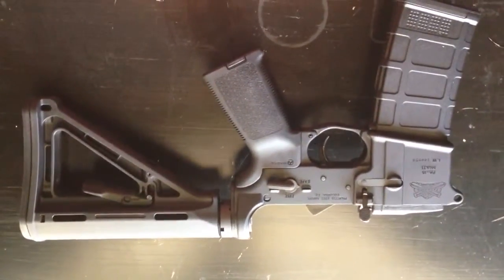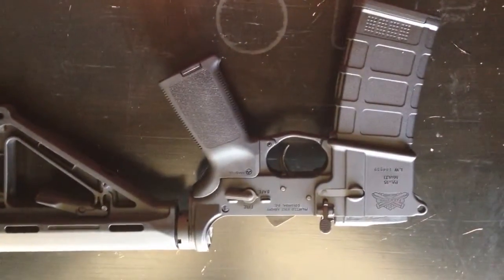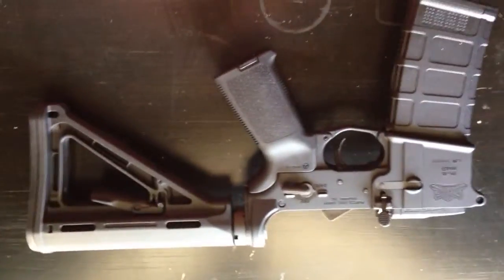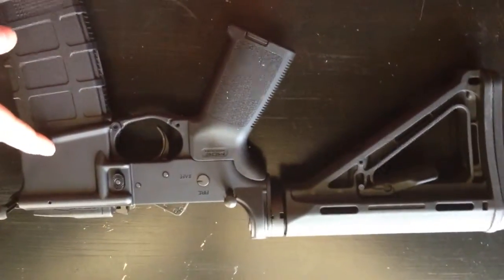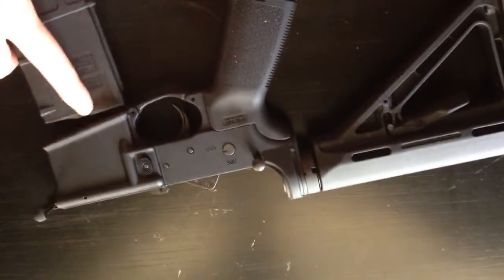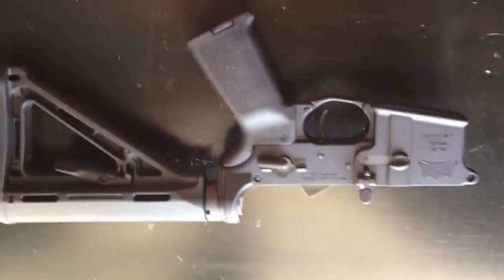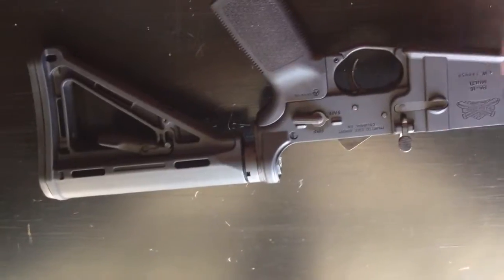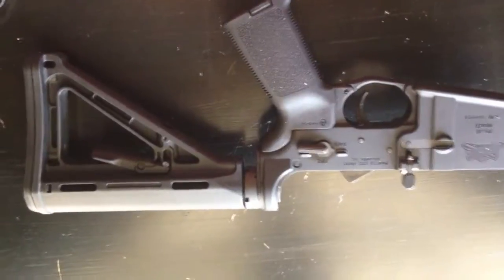AR 15 build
What's up ladies and genitals! This a short video of a AR 15 build I'm doing I am doing and fill free to ask any questions that you may have on building your AR.